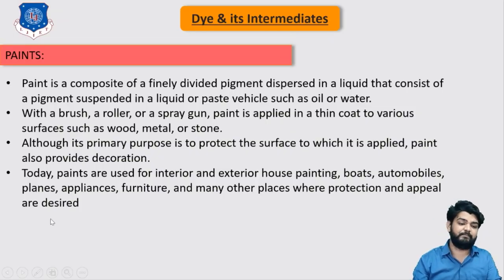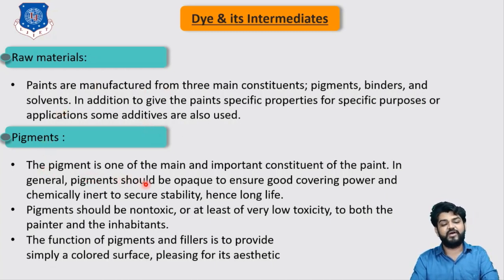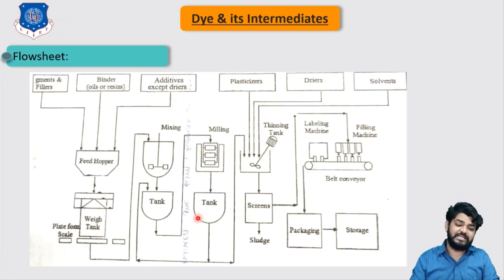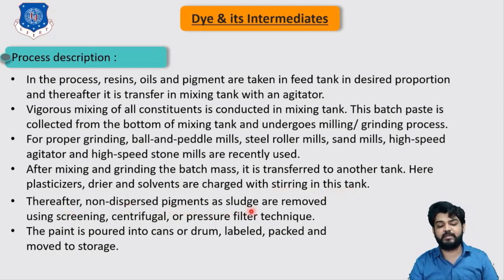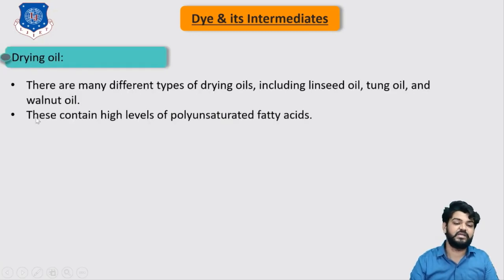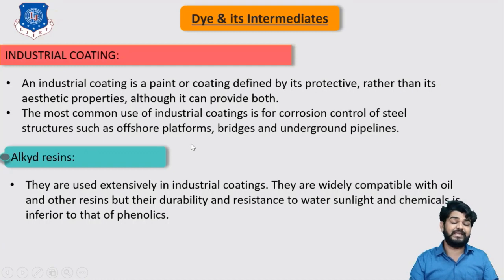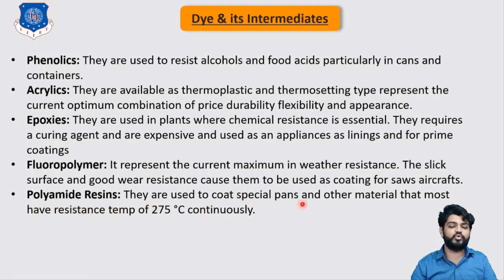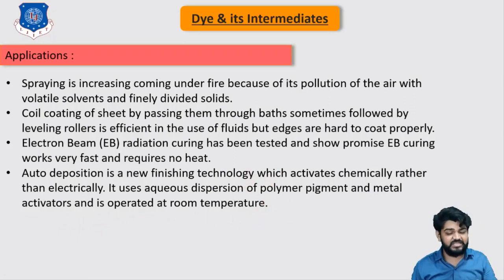L23 | Manufacturing of Paints and overview of Varnishes, Industrial Coatings, Polishes | UPCT